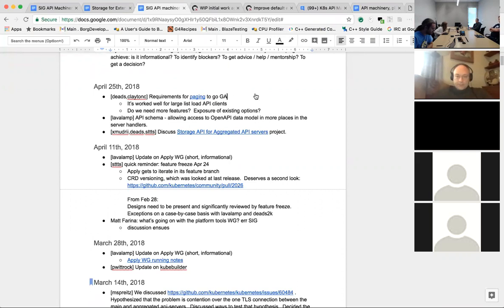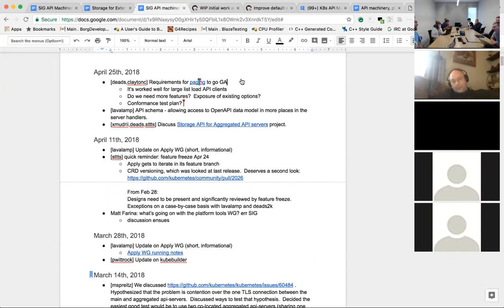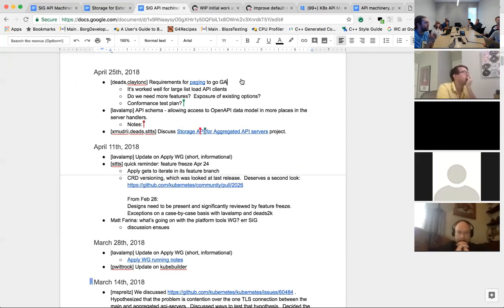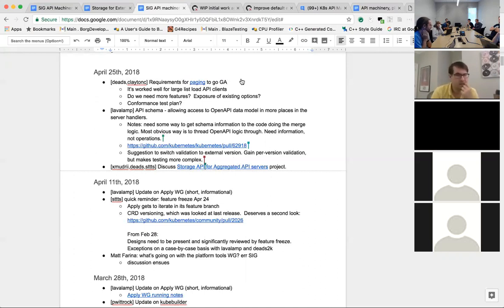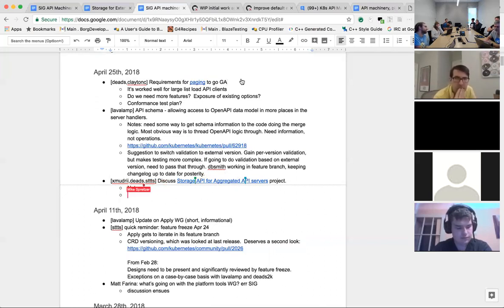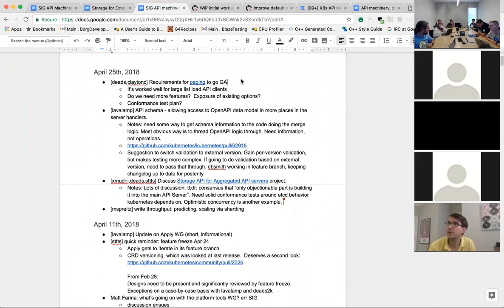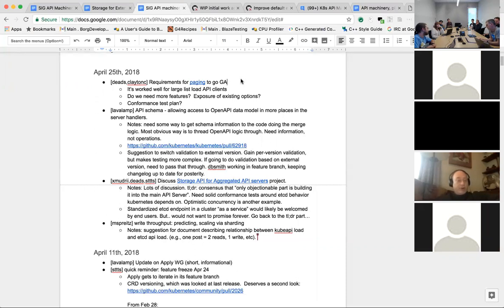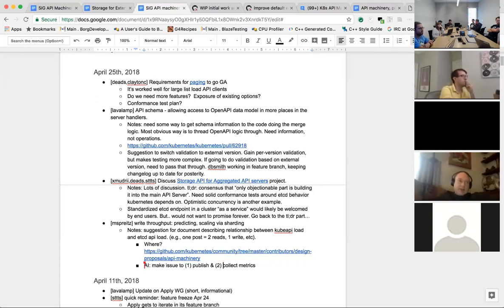Kubernetes SIG API Machinery 20180425